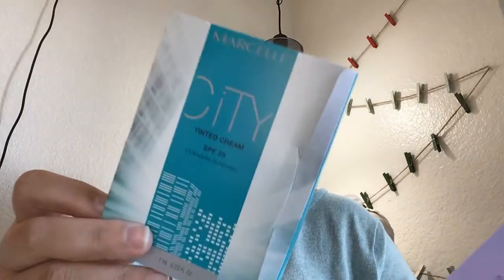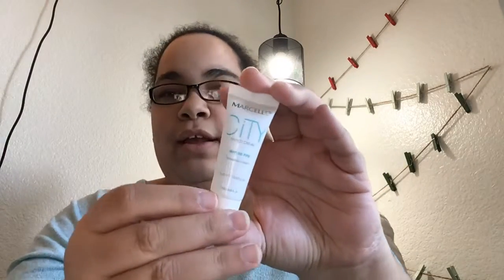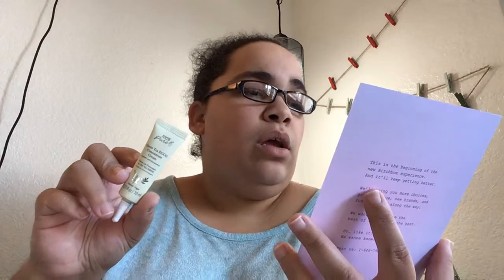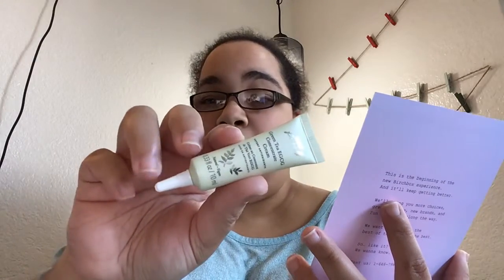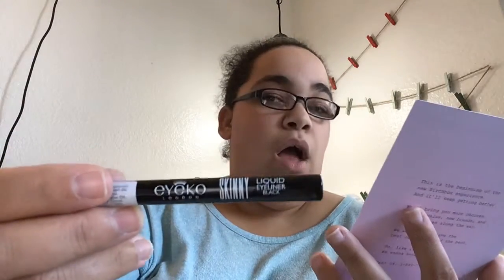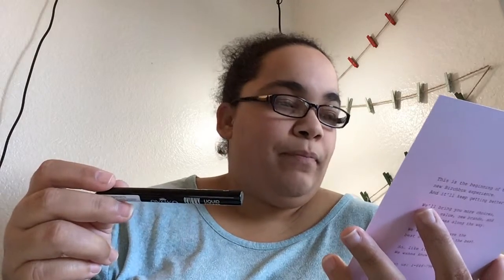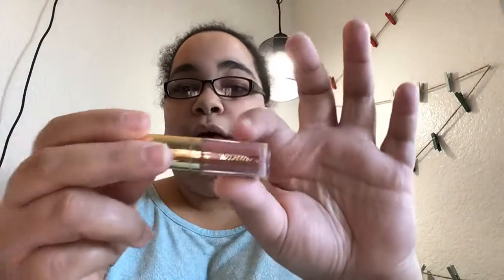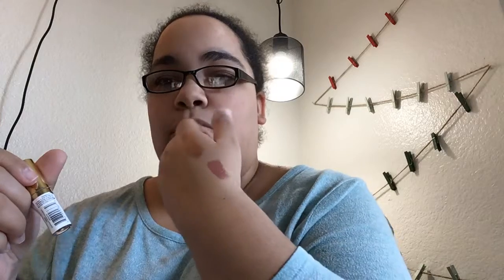Unboxing April Birchbox 2019